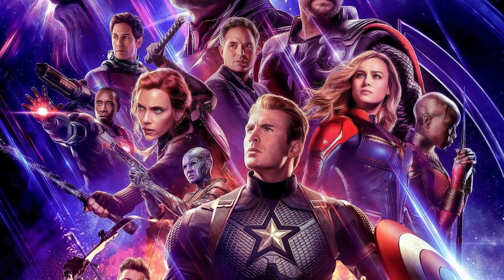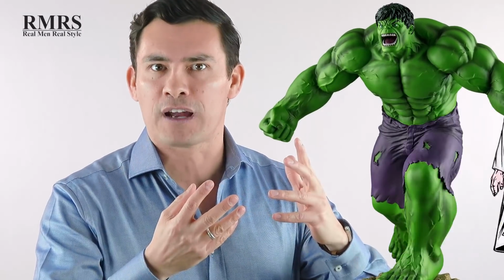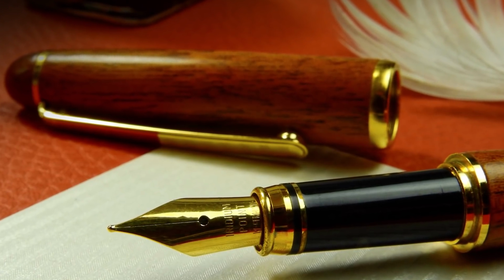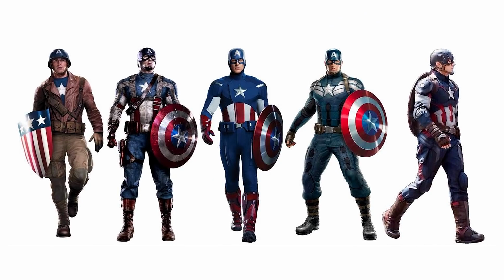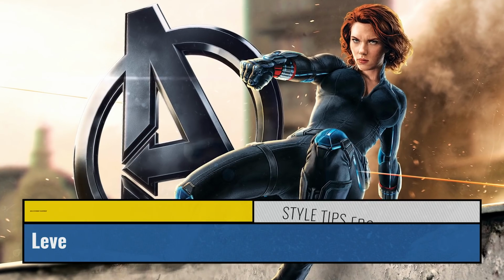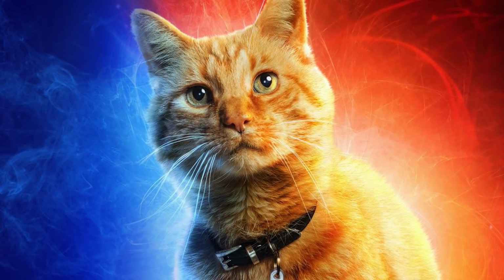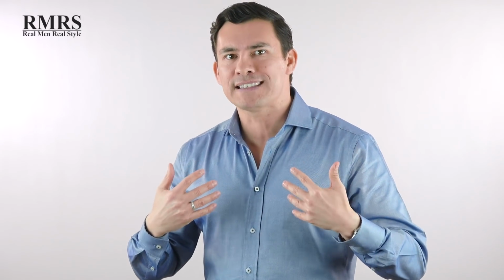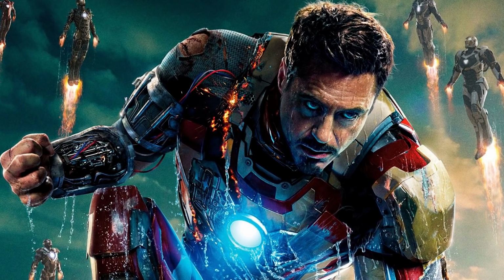7 Style Tips From Avengers Endgame | Iron Man, Captain America, Thor, Hulk, Hawkeye, & Nick Fury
Are you excited about Avengers Endgame? So are we! In today's video, we take the 7 original Avengers (Iron Man, Captain America, Thor, Hulk, Hawkeye, Nick Fury and Black Widow) to see what style tips we can steal from them! Avengers, assemble!

Video Summary:
0:38 -  The Hulk - Wear clothing that FITS
1:39 -  Thor - Knows the POWER of a great accessory
2:25 - Captain America - KNOW your why
3:41 - Hawkeye - Surround yourself with AMAZING people
4:22 - Black Widow - Leverage the power of dark colors
4:55 - Nick Fury - OWN your scars
5:52 - Iron Man - A suit is like ARMOR

📫 Shipping Address

Antonio Centeno
USA

PRODUCTS

RECOMMENDED PRODUCTS

ABOUT RMRS
Welcome to Real Men Real Style, the only place on YouTube for men to get what they want out of life with the science of men's style.

Whether you want to know how to dress well, how to have more self confidence, the history of men's fashion, or something as straightforward as how to tie a tie, you are in the right place.